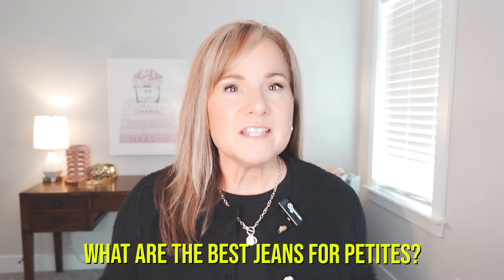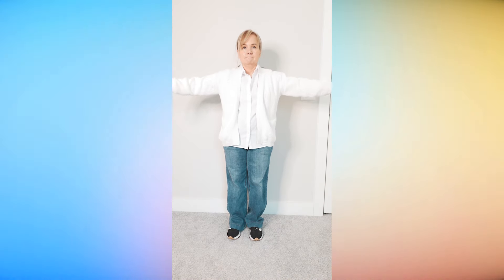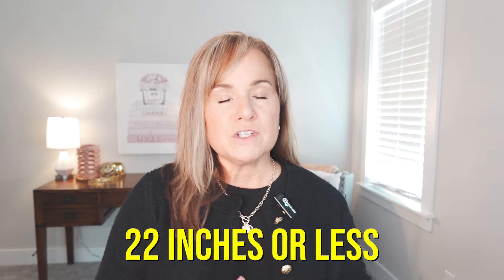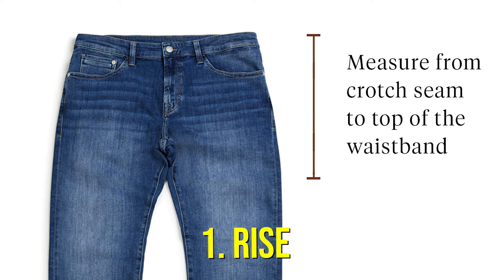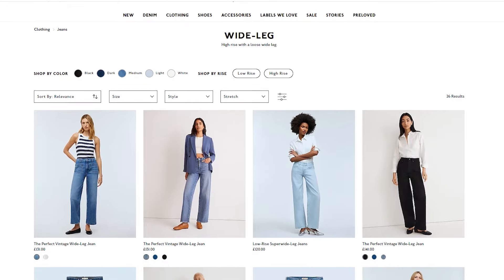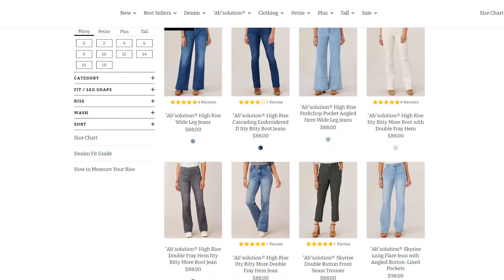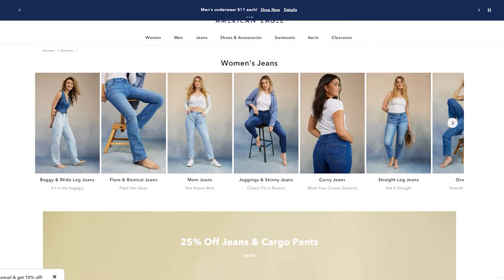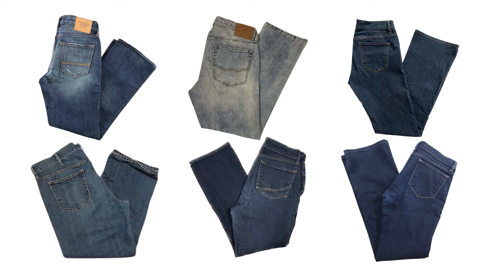Ultimate Jeans Guide for Curvy Petites | Petite Style Tips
This video is a guide to help you find your perfect short and curvy denim jean style. I am reviewing the Wide Leg Jean, Flare Leg Jean, Bootcut Jean and the Straight Leg Jean. I will go over some do's and don'ts and give tips on how to style each jean. Plus I'll give some recommendations on where to shop for these denim styles.

✅Judy Blue Trouser Jeans Size 7 (Sizing Tip – Take your normal size and subtract 1) I ordered from the Freckled Poppy Boutique
✅Madewell Petite Wide Leg – 19 inch Leg Opening (Sizes 23P – 33P) (Petite, Plus, Reg, Tall)
✅Democracy Petite Wide Leg (These are labeled Straight Leg but are really Wide Leg and have a ✅hidden elastic waist band) Size 2P – 16P

✅Gap Classic Straight Jeans (29 Short)
✅Abercrombie Curve Love Straight Jeans – (Sizes 23 Short – 37 Short Short)
✅Liverpool Petite Straight Jeans (I absolutely LOVE these jeans!) (Sizes 0P – 16P)

⭐FLARE JEANS⭐
✅Kancan Flare Jeans Size 7 (Sizing Tip – Take your normal size and subtract 1).

✅Democracy Itty Bitty Bootcut (Sizes 2P – 16P)

✔My Sizes:
Height - 5'0"
Pant Size - 8 Petite (Depends on Style)
Shirt Size - Small or Petite Medium

📸 MY EQUIPMENT

00:00 Intro
00:28 Wide Leg Jeans
04:39 Two Important Tips When Shopping for Jeans
07:25 Straight Leg Jeans
09:23 Flare Leg
12:06 Bootcut

I appreciate any support for my channel but never feel pressured to use the links. My priority is to bring you content and products that you may not have known about and that you might enjoy. Thank you for all your support!!